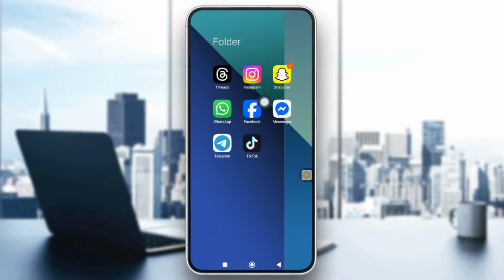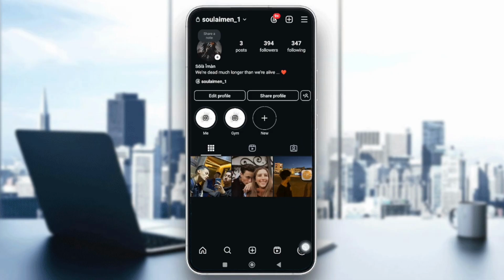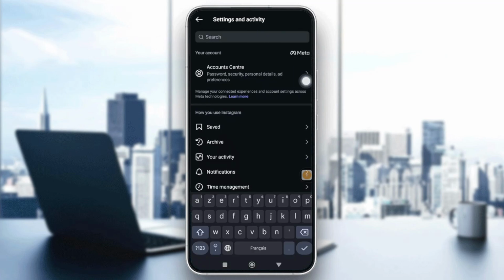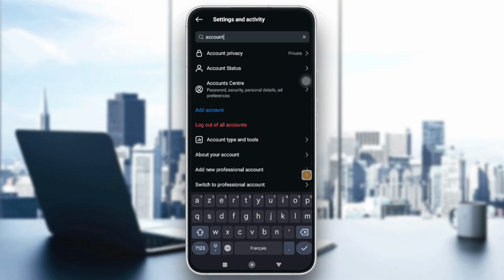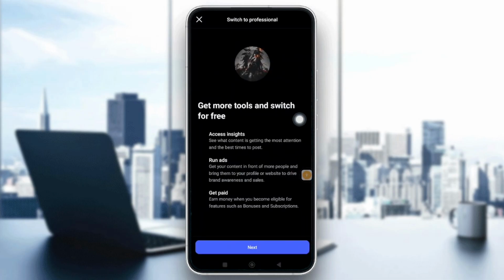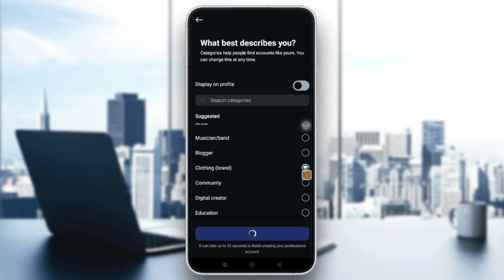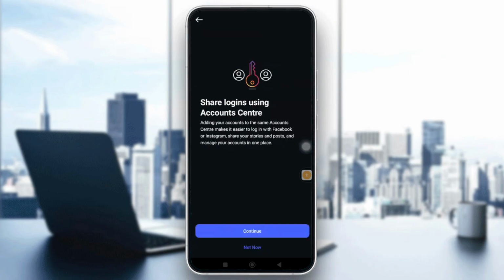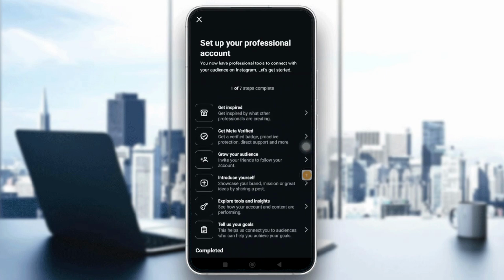How To Fix Instagram Story Music Not Working Tutorial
Today we talk about fix instagram story music not working,how to fix instagram story music not working,instagram story music not working,instagram story music problem solved